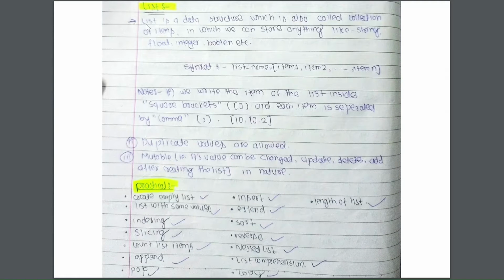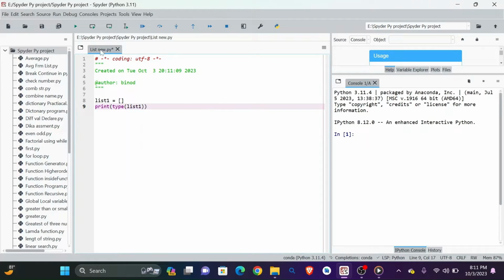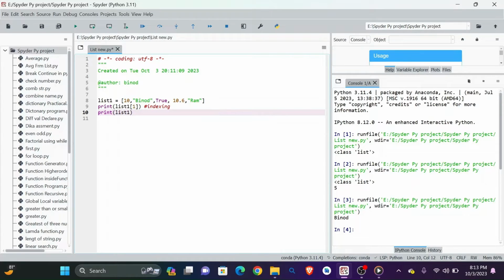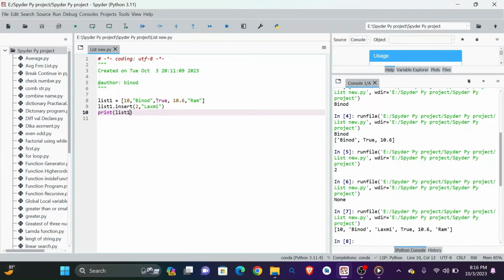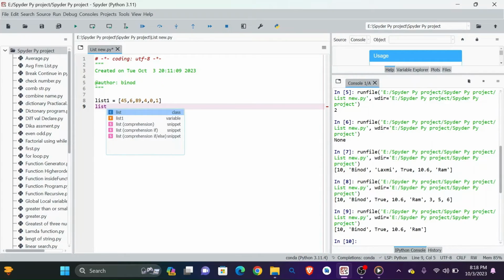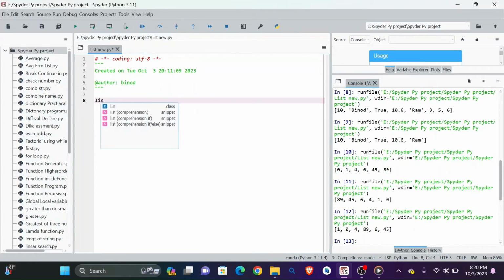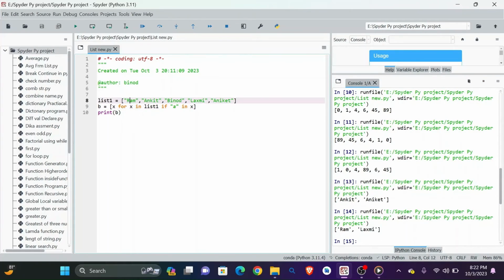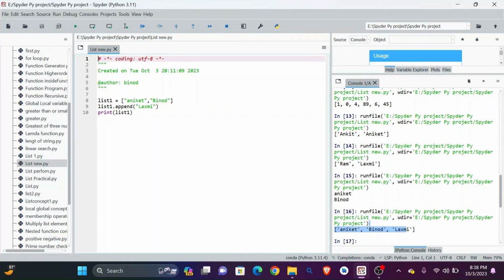what is list | explain list in python | handwritten notes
In Python, a list is a versatile and fundamental data structure that allows you to store and organize a collection of items, such as numbers, strings, or other objects, in a sequential and ordered manner. Lists are defined by enclosing the items within square brackets [] and separating them with commas. The items within a list can be of different data types, and you can modify, add, remove, or access elements within the list using indexing. Lists are mutable, meaning you can change the elements of a list after it's created, making them highly flexible and commonly used in various programming scenarios.

List indexing starts at 0 for the first element, and you can access elements using their position within the list. For example, `my_list[0]` refers to the first item in the list. Additionally, lists support negative indexing, where `-1` refers to the last element, `-2` to the second-to-last, and so on. This data structure provides a powerful way to manage and manipulate collections of data, making it an essential tool for many Python programs.

learn python
python
python list tutorial
python list
python lists
python basics
code with mosh
python tutorial
python sort list
python 3 tutorial
python programming
python for beginners
absolute beginners